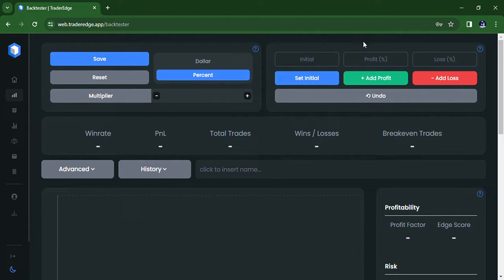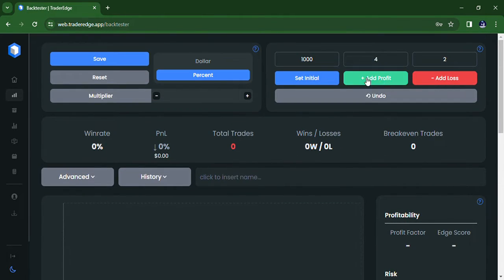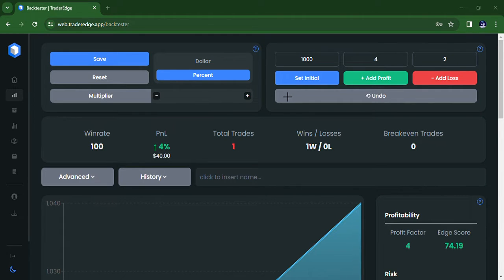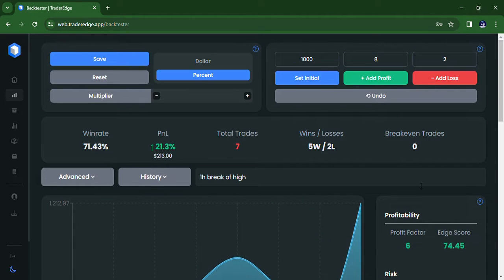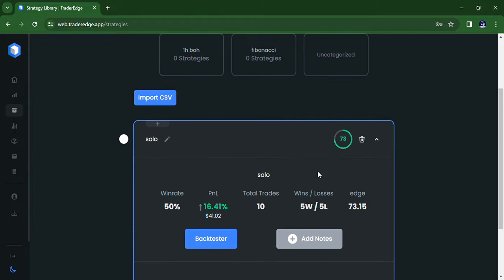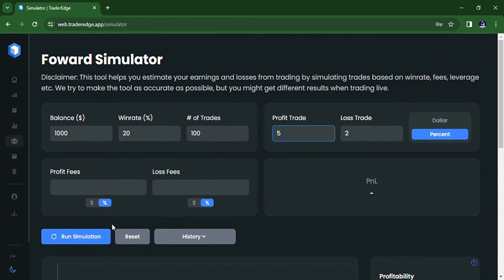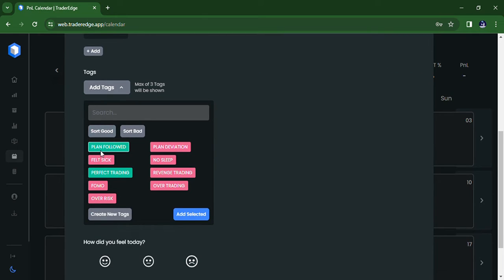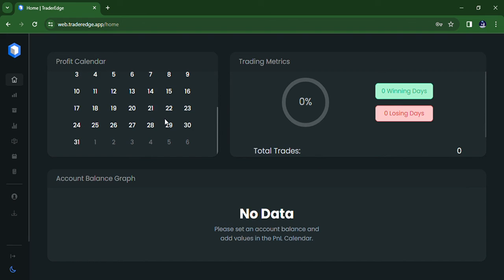HOW TO BACKTEST YOUR TRADE WITH THE HELP OF TRADER EDGE